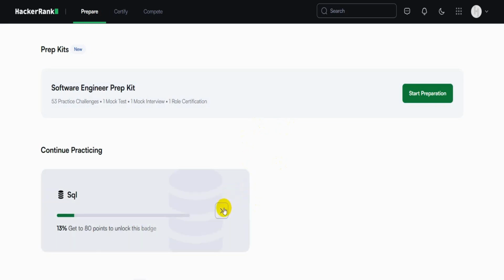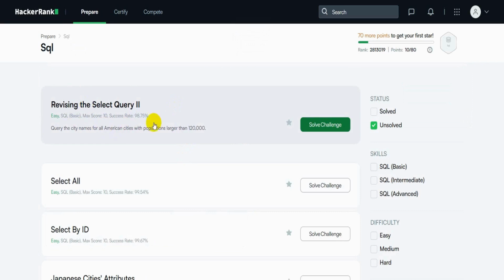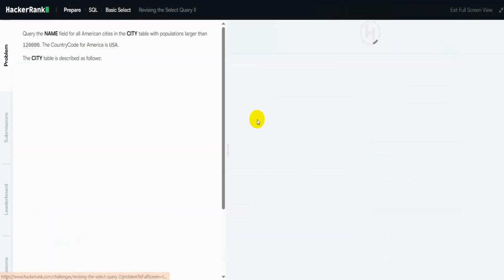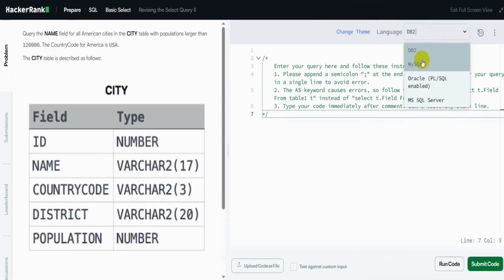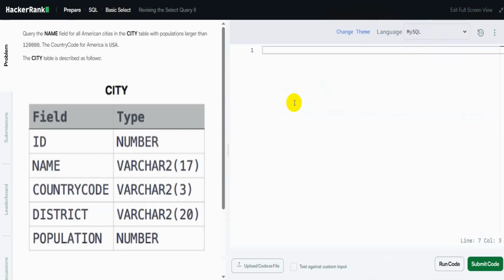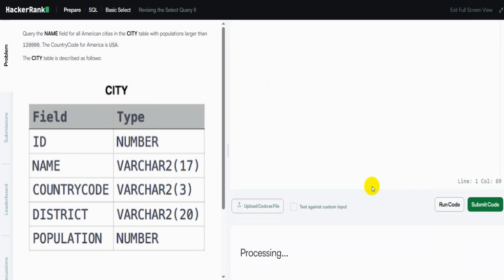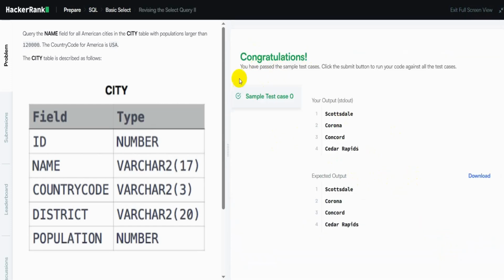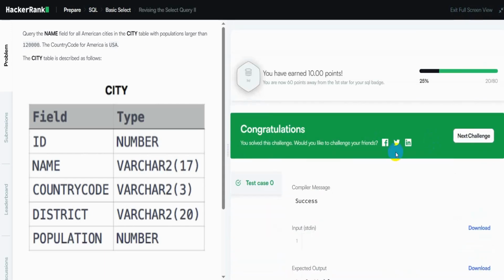HackerRank SQL Solution | Revising the Select Query II | Easy (Basic)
In this video, we solve the HackerRank SQL Basic problem
"Revising the Select Query II" step by step.

This problem is perfect for beginners who want to improve
their SQL logic and problem-solving skills.

📌 Problem Statement:
Query the NAME of all American cities in the CITY table
with populations larger than 120000.

We focus on:
✔ Writing clean and correct SQL queries
✔ Avoiding common beginner mistakes
✔ Building strong SQL fundamentals for interviews

This is part of the **Coder Comrade HackerRank Problem Solving Series**,
where we learn logic first, then move toward real-world development
with Python and Django.

• HackerRank solutions
• SQL & Python problem solving
• Django backend development
• Interview preparation

🔔 New videos uploaded regularly. Stay consistent and keep coding.